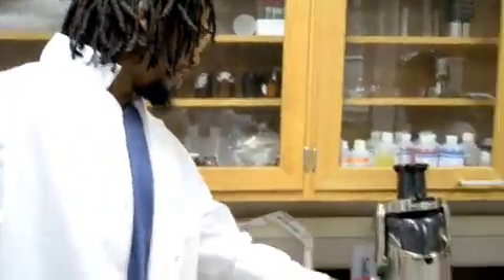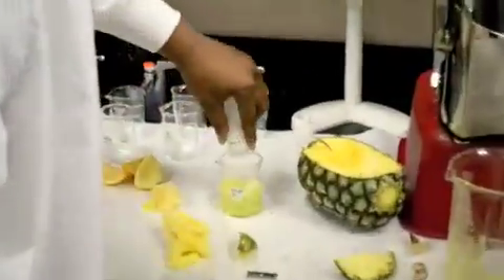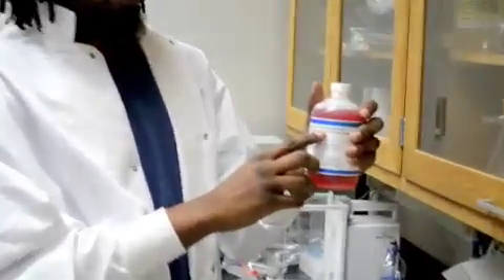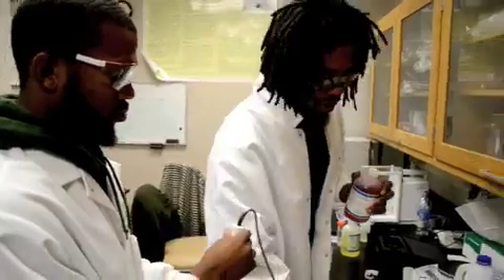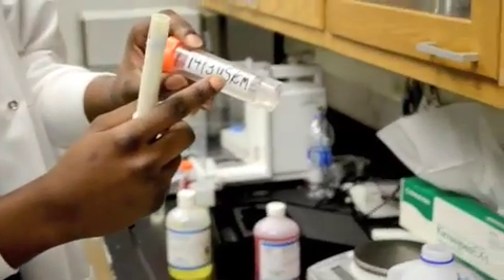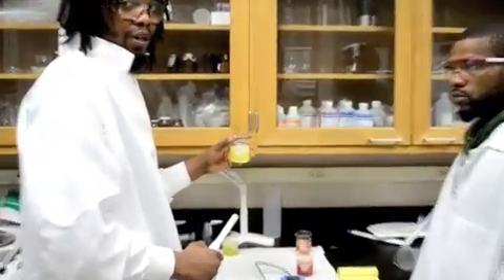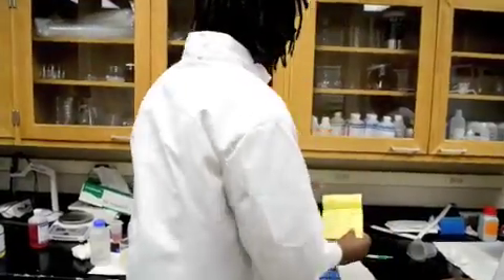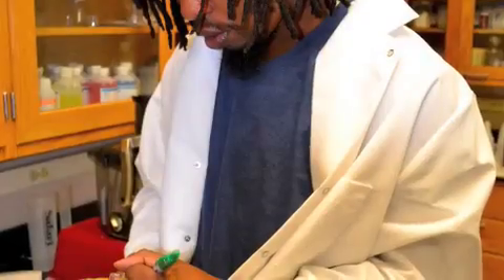ROTV: How to Test the pH in Fruits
Bro. Stephen and Bro. Jamal shows us how to test the pH in fruits. Get @kingthai. Africancentered.wordpress.com